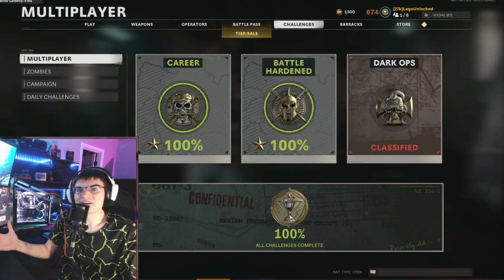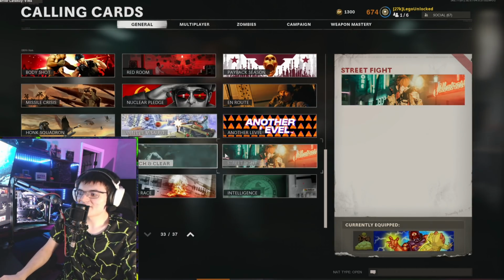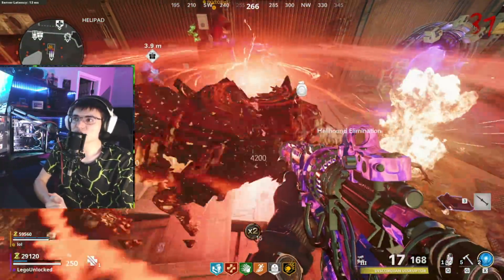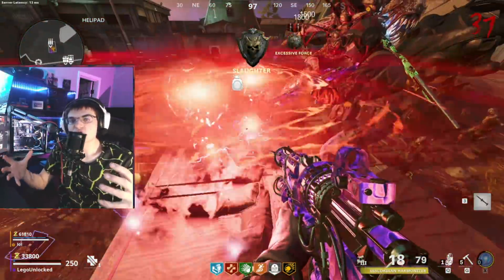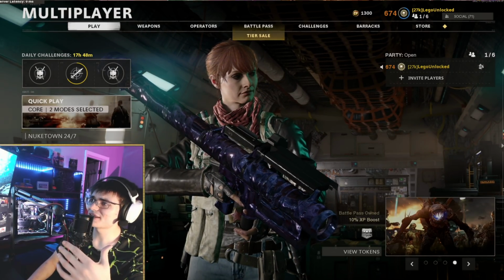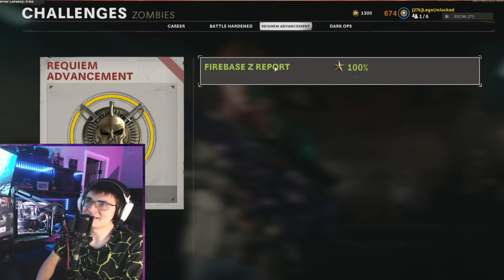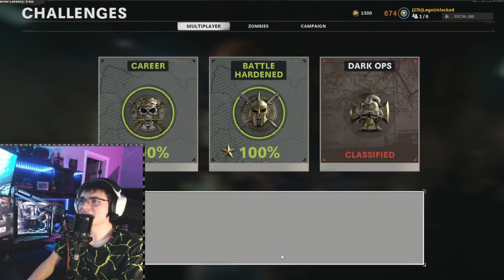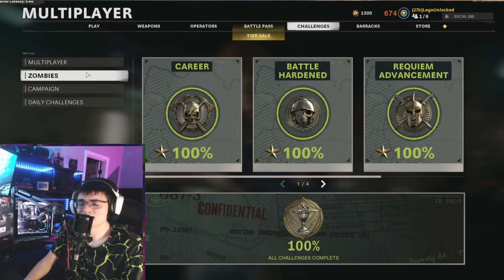Your REWARD for GETTING *100% CHALLENGES* Done in all 3 modes! Black ops 100% Callingcards history!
Multiplayer 100% - Zombies 100% - Campaign 100% - Season1 100% - Weapon Mastery 100%

What all you get for getting 100% of everything unlocked in BLACK OPS COLD WAR!

Also history of all of the 100% callingcards in black ops games.

All forms of Dark Matter, Gold, and Diamond in black ops 4: All forms of Dark Matter, Diamond, and Gold

DonateoGYk